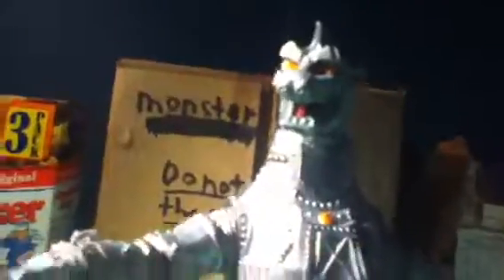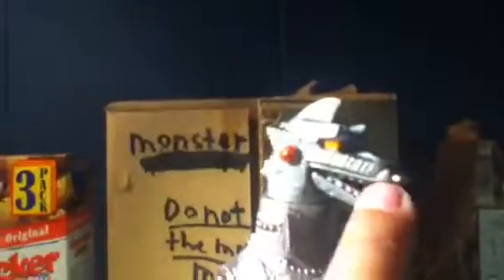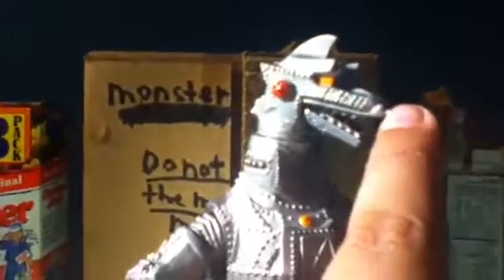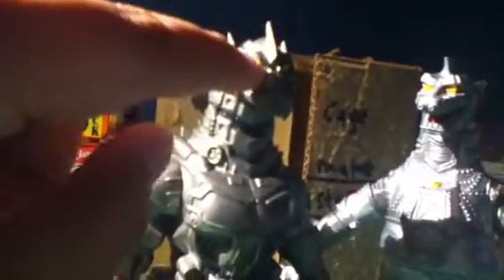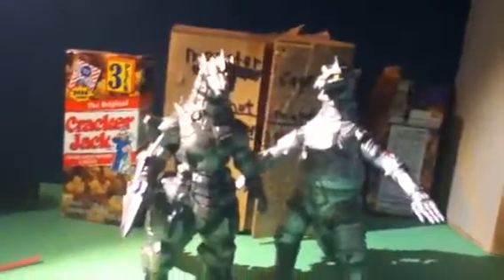Re review mega Godzilla and bandi mega Godzilla